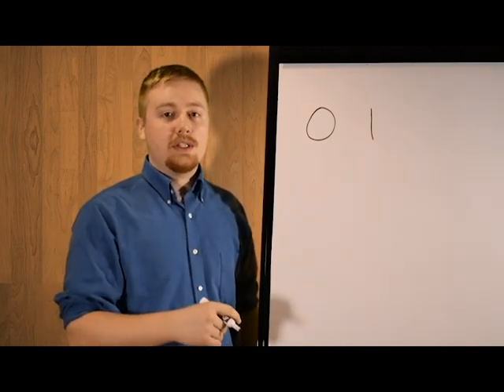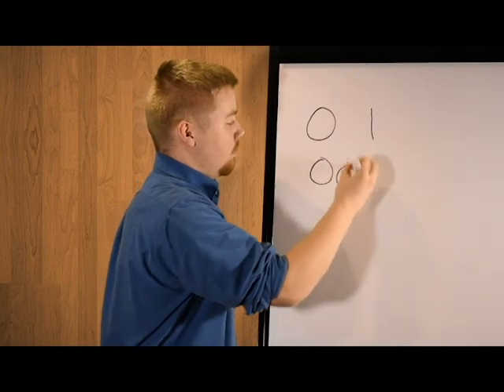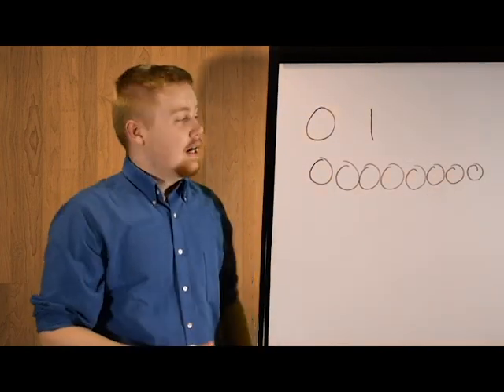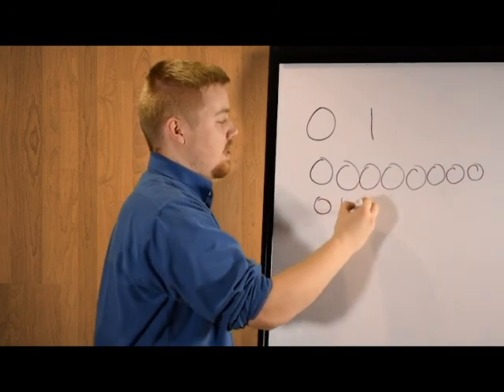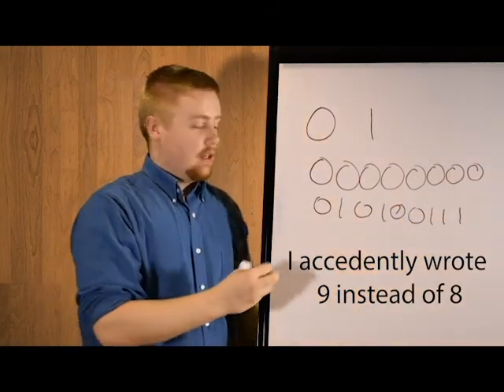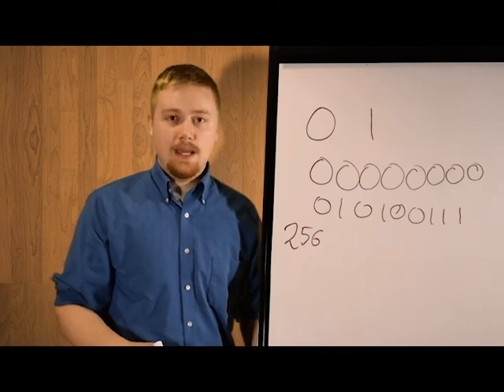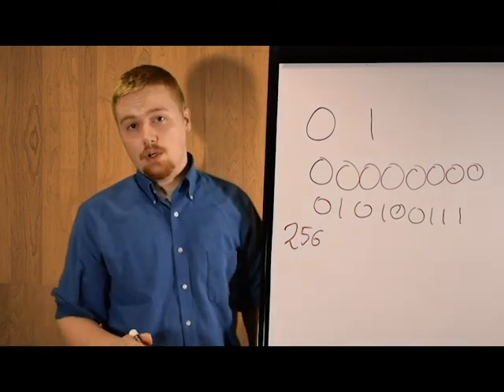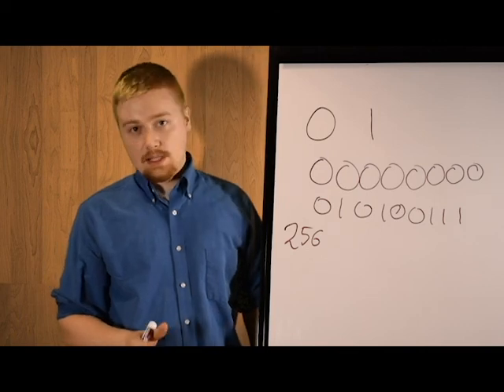Peter Meredith 2020 Presentation